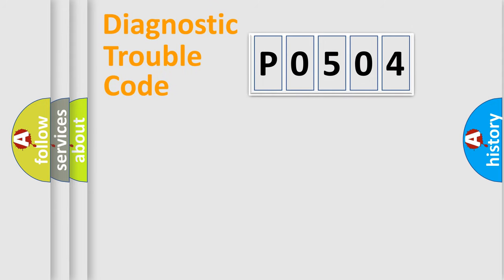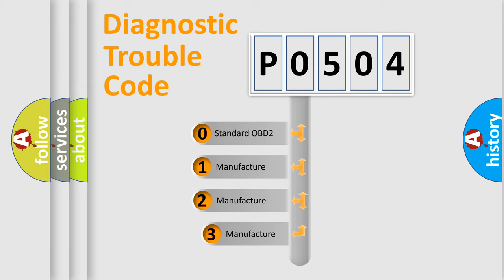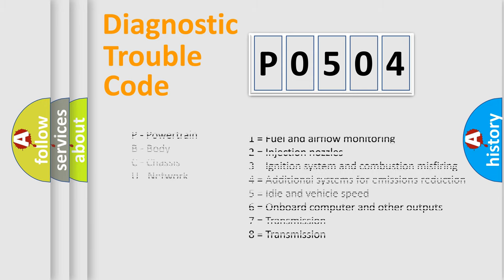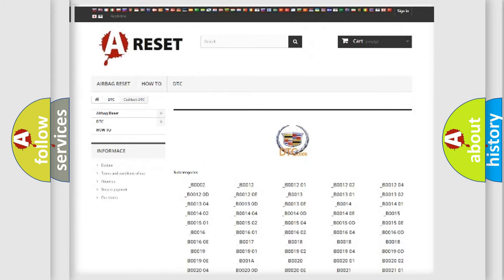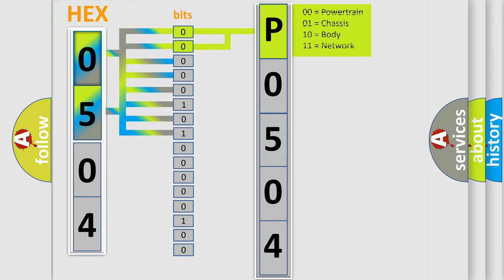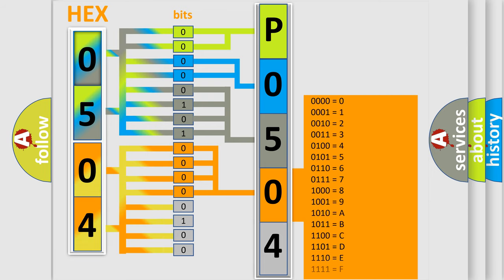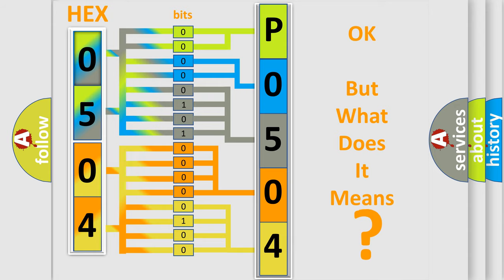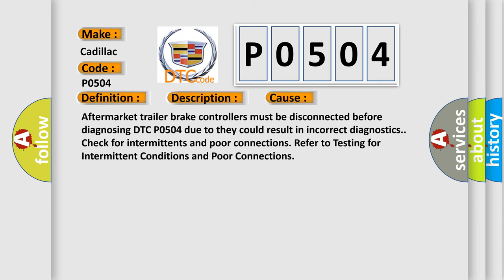DTC Cadillac P0504 Short Explanation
Contents:
0:21 Basic DTC analysis according to OBD2 protocol standard.
1:48 Insight into programming
2:58 A diagnostically understandable description of the Diagnostic Trouble Code
3:05 Basic error definition

Make:
Cadillac
Code:
P0504
Definition:
Brake Switch Circuit 1-2 Correlation
Description:
The ignition is ON.
Cause:
Aftermarket trailer brake controllers must be disconnected before diagnosing DTC P0504 due to they could result in incorrect diagnostics.
Check for intermittents and poor connections. Refer to Testing for Intermittent Conditions and Poor Connections